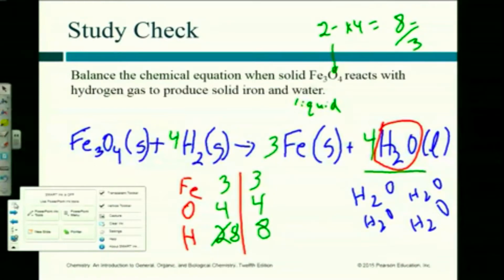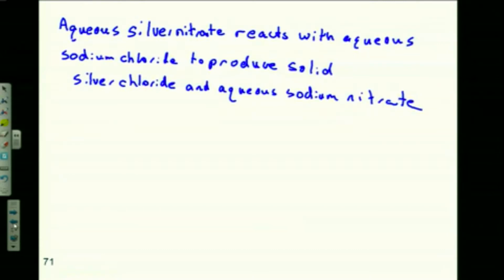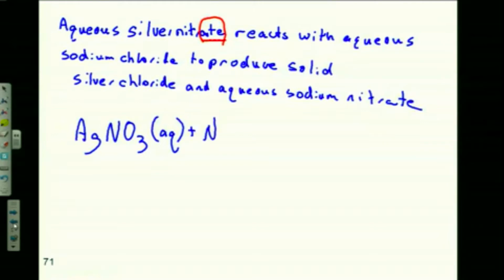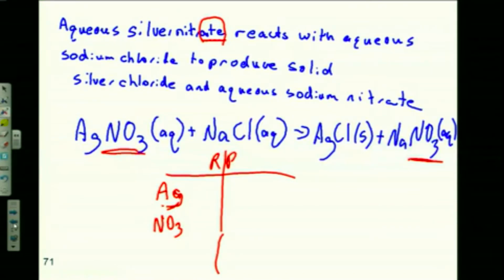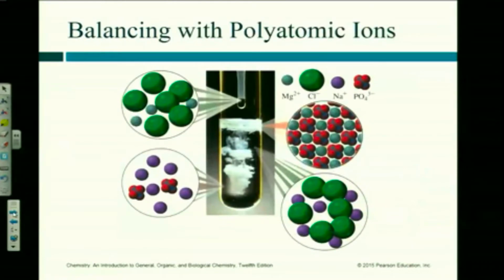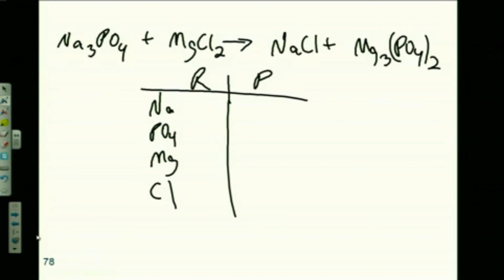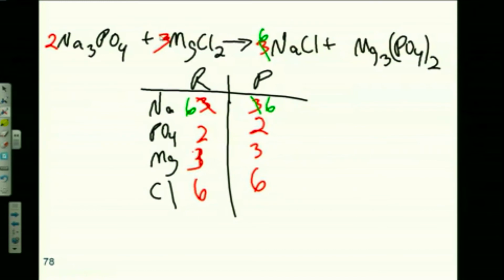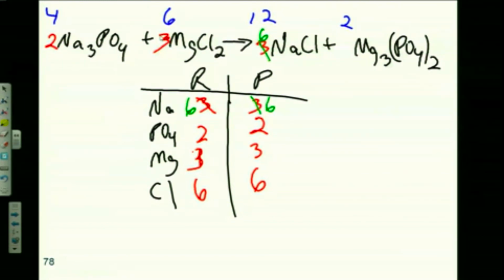CHM 130 Ch 7 Lec 2 (Video 3 of 5)